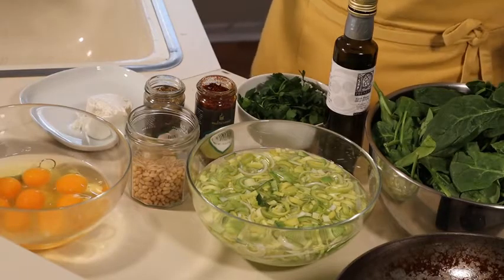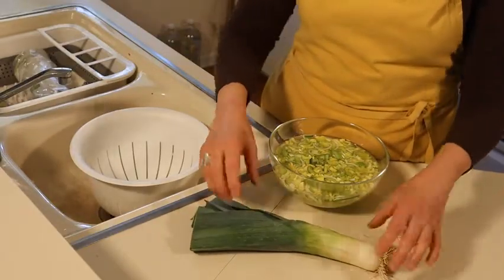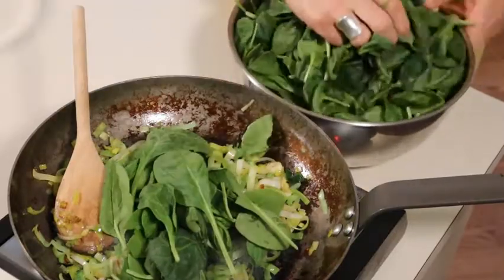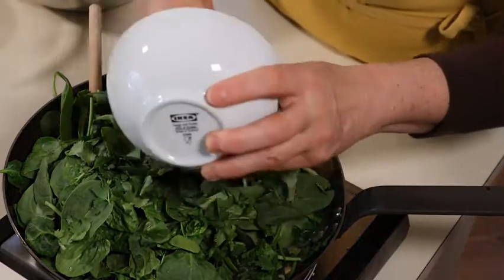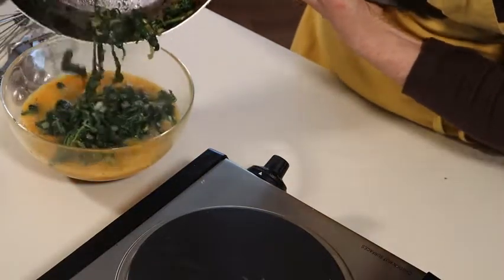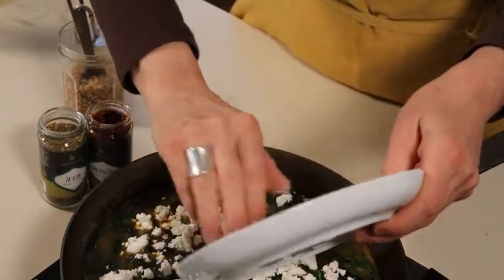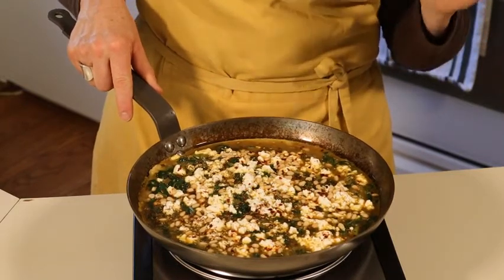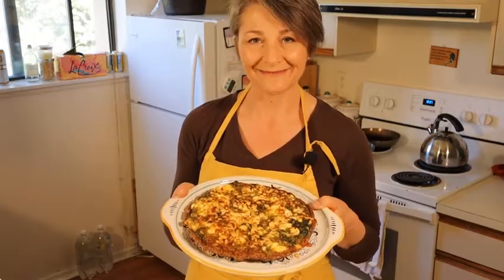Veggie-rich Breakfast Frittata